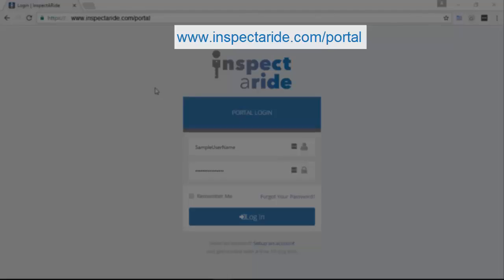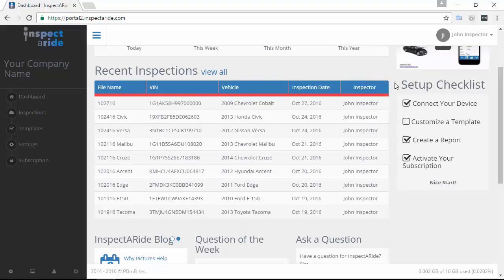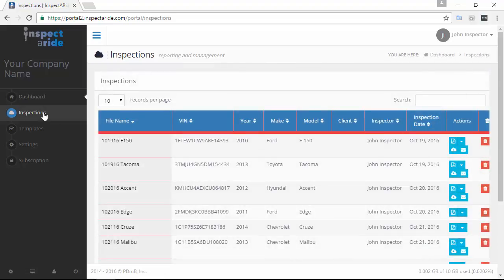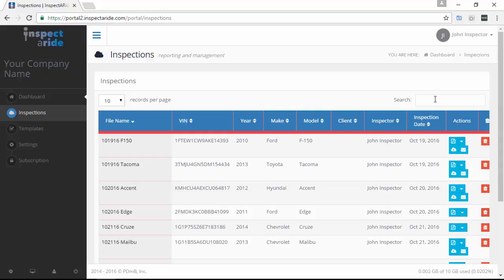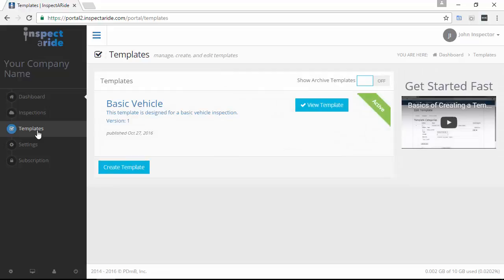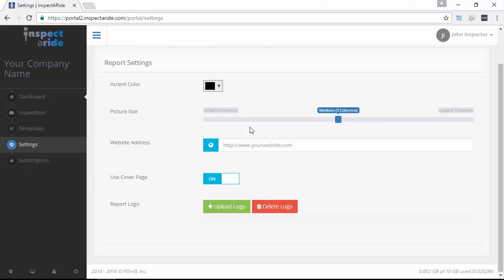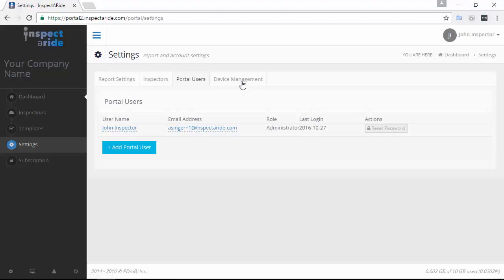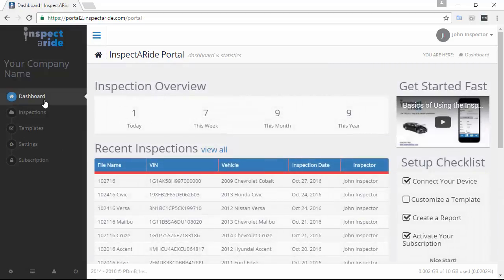Basics of Using the InspectARide Portal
This videos gives an overview of using the InspectARide portal. 11.1.16